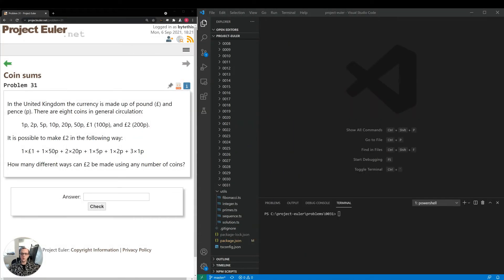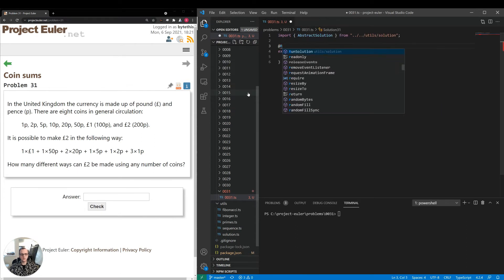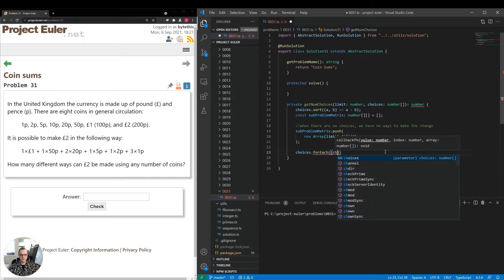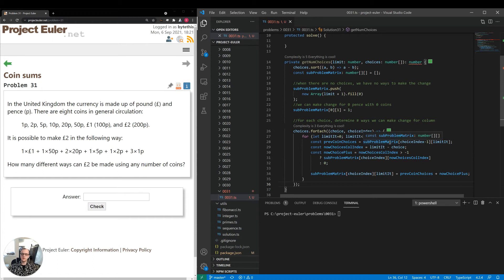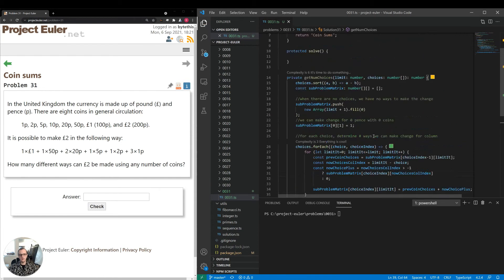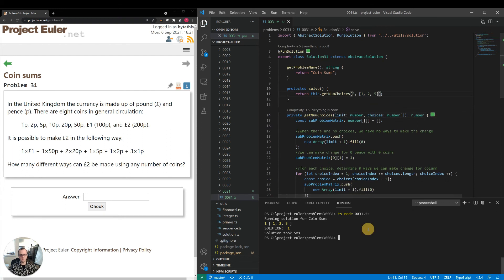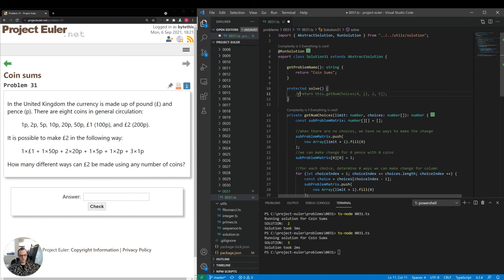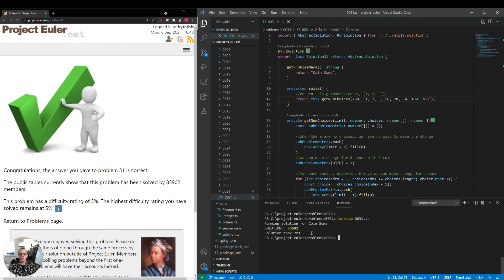#31: Coin Sums - Project Euler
Here we'll discuss, analyze, and code a solution for Project Euler #31: Coin Sums.